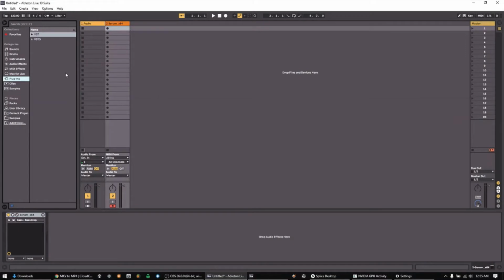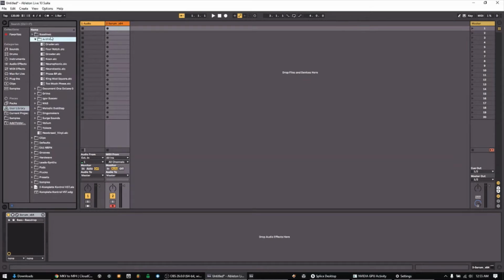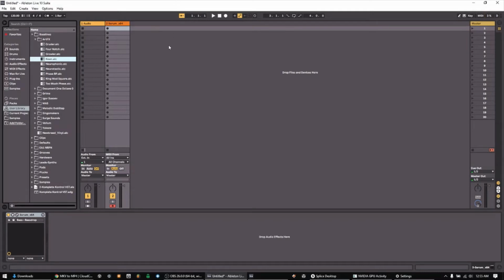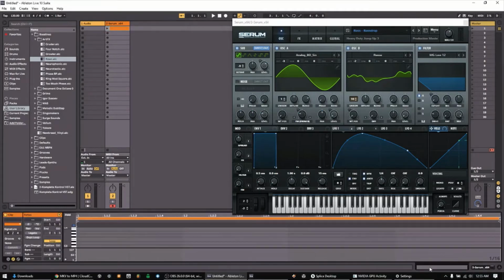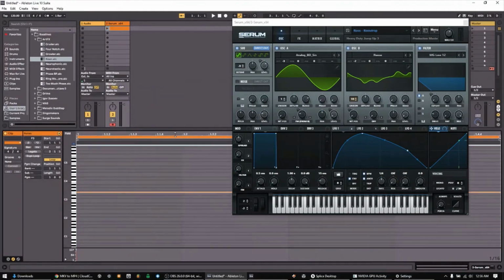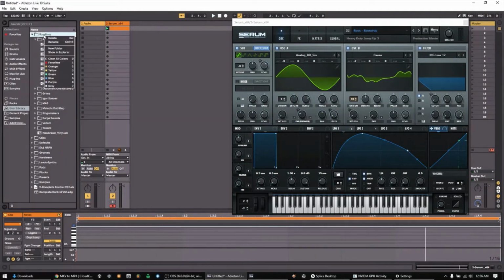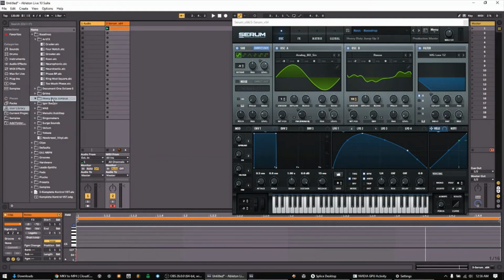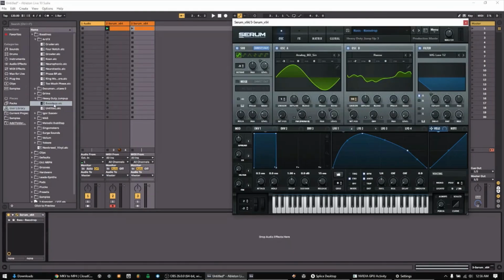Tutorial: Ableton | VST Plugin Preset Previews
In this video, I cover how you can create audio previews for VST plugin presets. This tutorial takes advantage of Ableton Live's ability to save your entire Instrument rack and FX chain when saving clips.